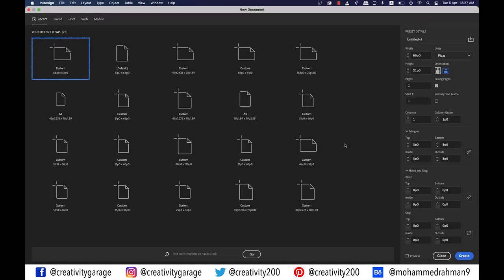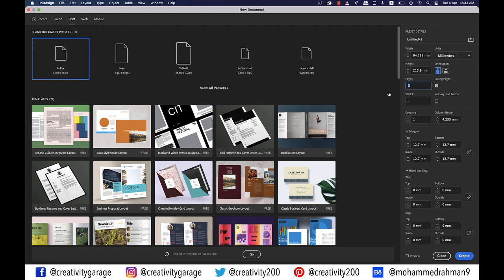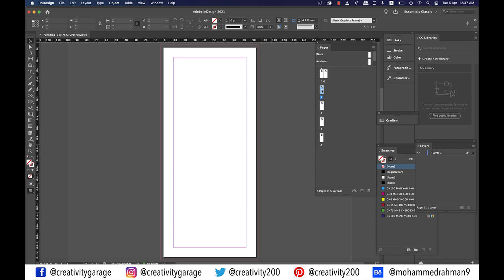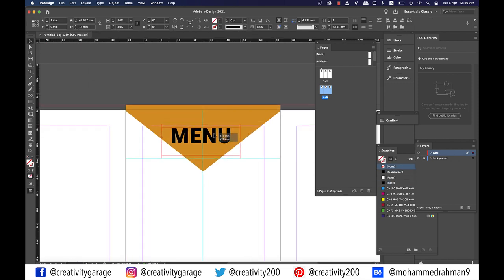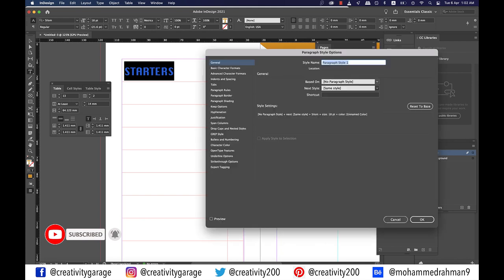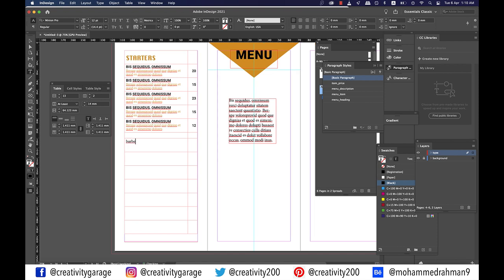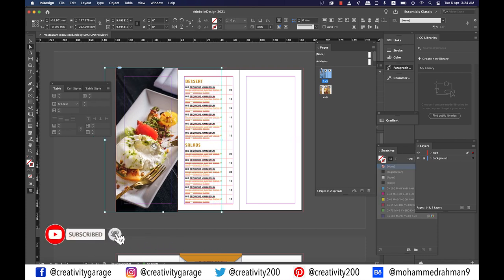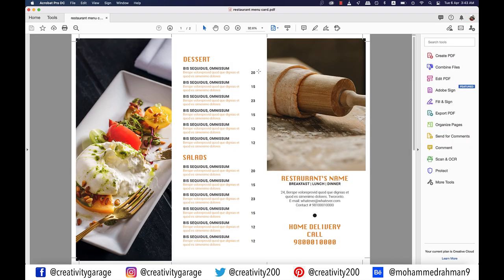Trifold Restaurant Menu Design in InDesign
This video demonstrates how to make the trifold Restaurant Menu Design in InDesign. From planning, measuring and master pages assigning to adding a  texture, this tutorial discusses all. You'll learn how to use table to list the items and the prices. You'll also learn to apply paragraph styles to the different headings and texts. Setting up the pages and combining them to form spreads, is another aspect you'll get familiarized with, so watch the video till the end and do share your thoughts in the comments.